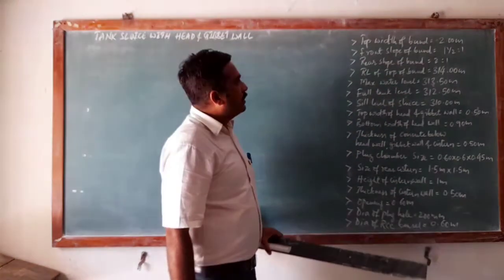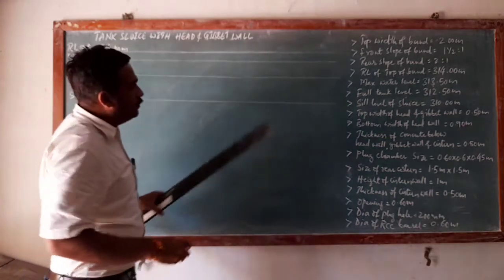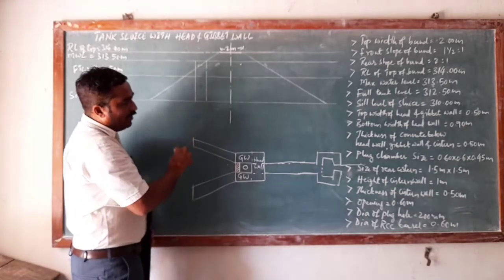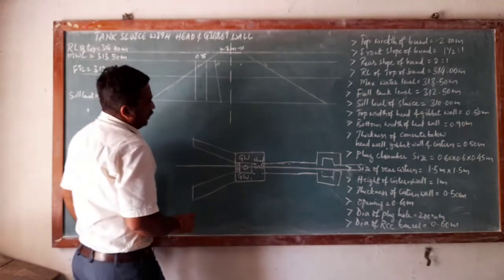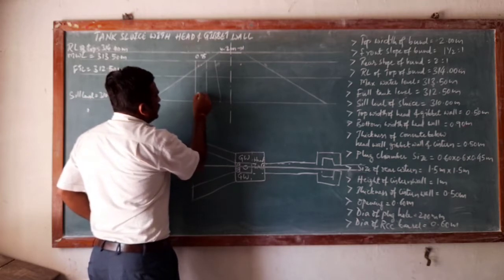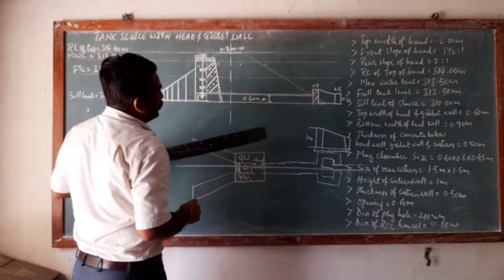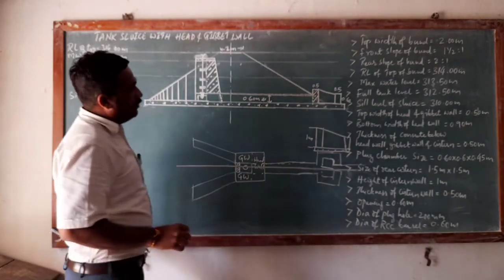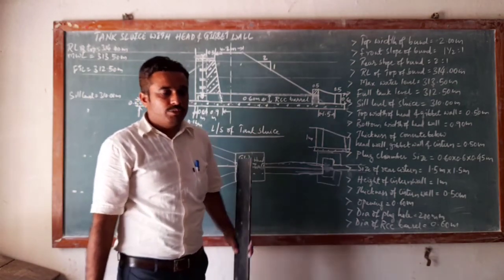CE 15CE55D U2 S10 PART2 Vi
IRRIGATION AND BRIDGE DRAWING